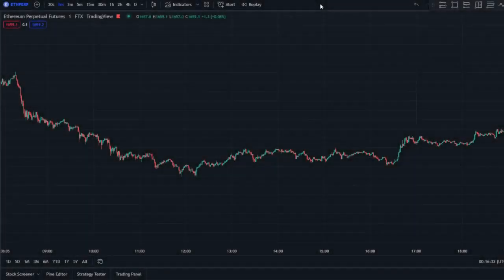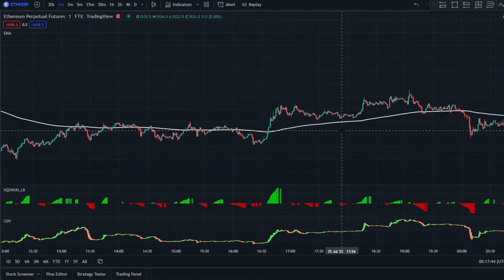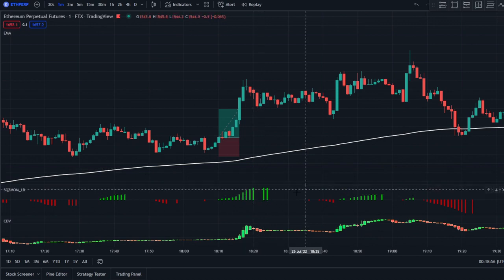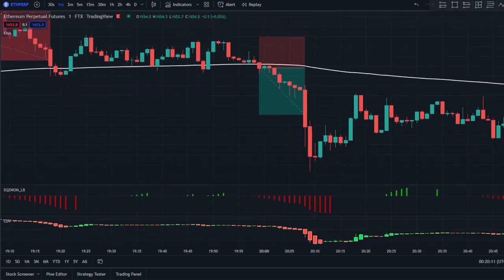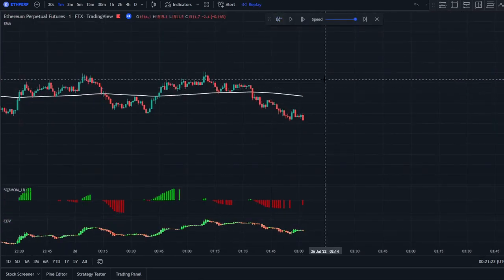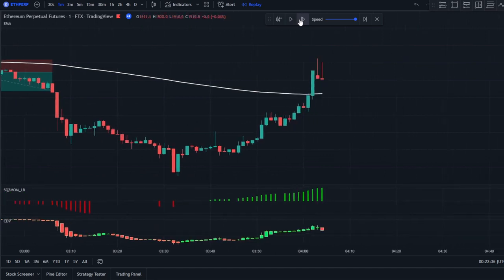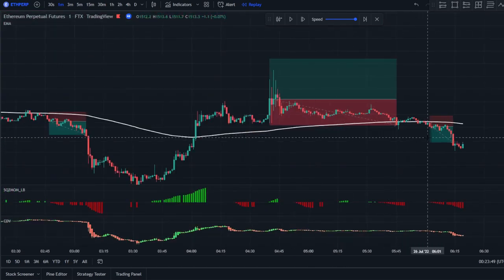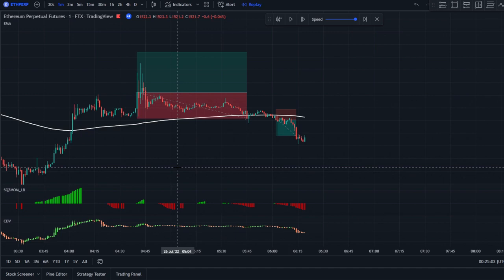200% GAINS IN 1 WEEK 🤑 With This INSANE 1 Minute Scalping Strategy!!! - INSANE RESULTS!!!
200% GAINS IN 1 WEEK 🤑 With This INSANE 1 Minute Scalping Strategy!!! - INSANE RESULTS!!!